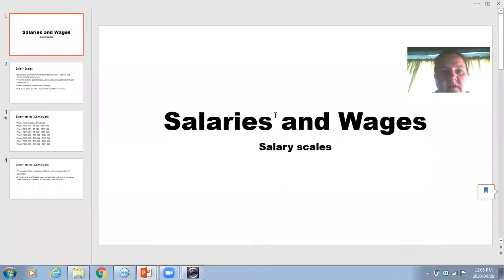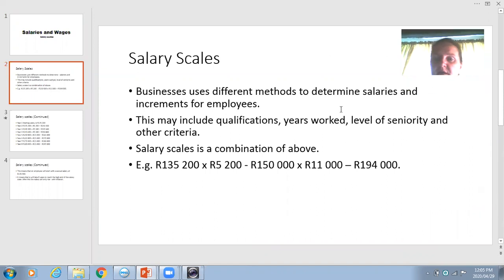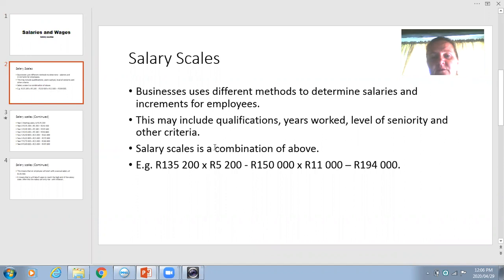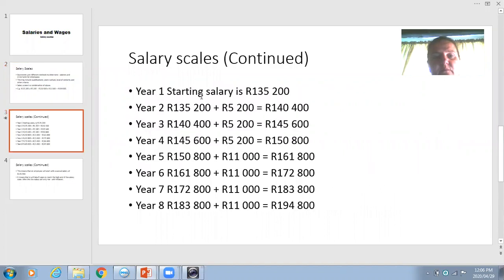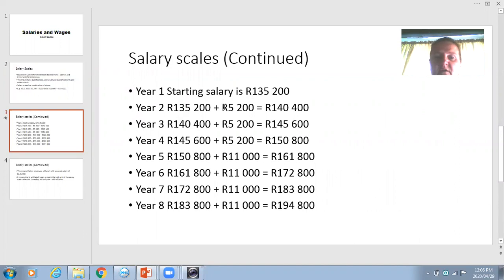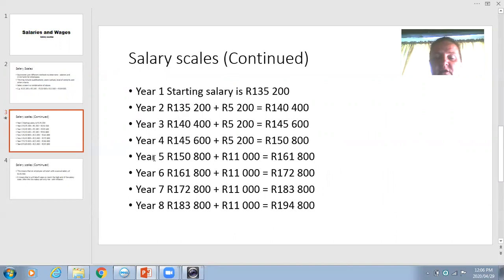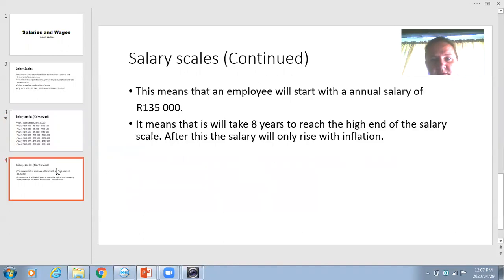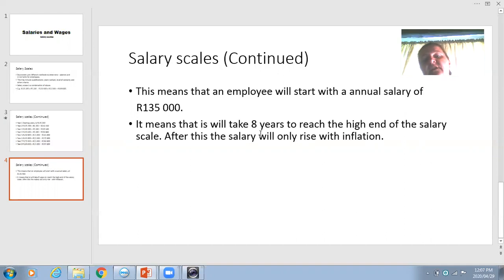Grade 10 Accounting Salary Scales 20200504